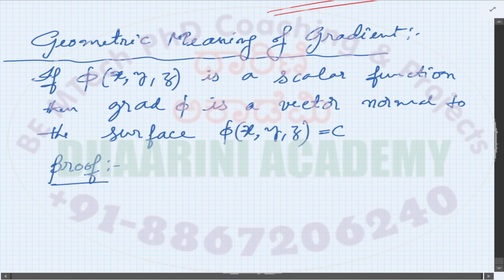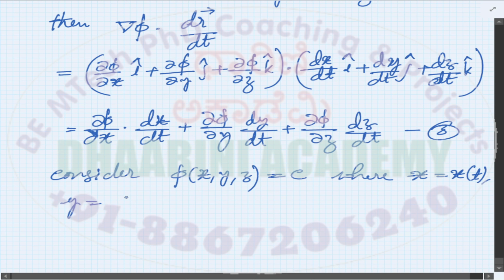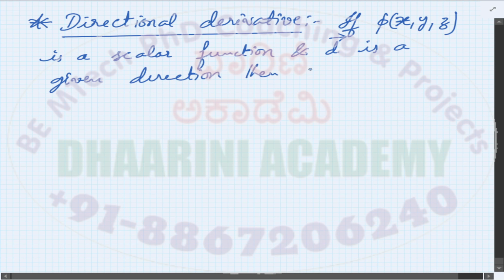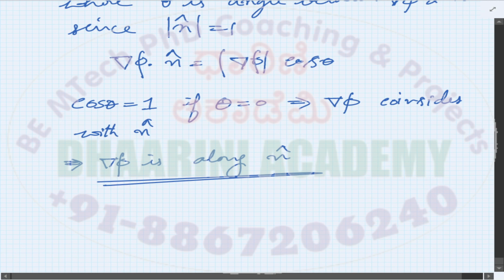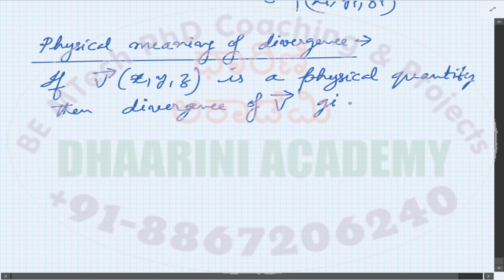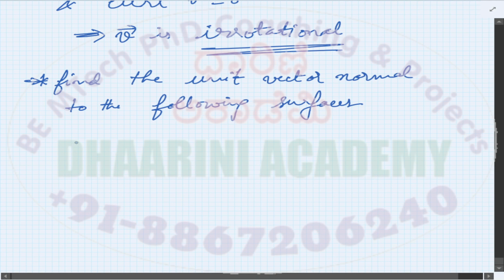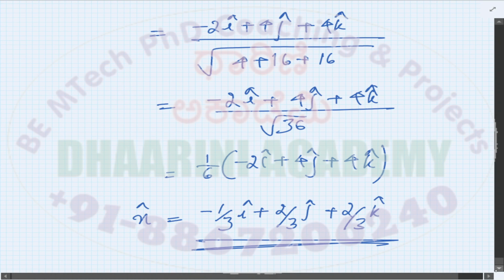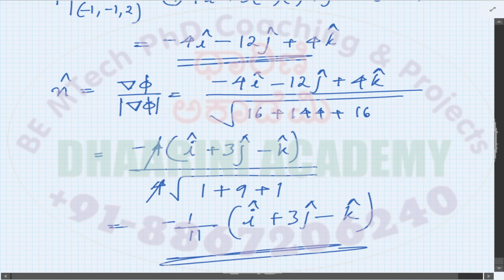Mastering Vector Differentiation: Unraveling the Directional Derivative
In this free video tutorial, we'll teach you everything you need to know about the directional derivative. We'll show you how to compute the directional derivative and use it to solve problems in physics, engineering, and other fields.

If you're looking to learn about vector calculus, then this is the video tutorial for you! In this lesson, we'll teach you everything you need to know about the directional derivative, including its properties and applications. By the end of this tutorial, you'll have a better understanding of this important calculus concept.

In this comprehensive tutorial, we delve into the intriguing world of vector differentiation, focusing particularly on the concept of directional derivatives. Join us as we demystify the essence of directional derivatives and equip you with the skills to master this fundamental mathematical tool.

Title: "Mastering Vector Differentiation: Unraveling the Directional Derivative"

Are you ready to explore the depths of vector differentiation? Our expert instructors will guide you through the intricate principles behind the directional derivative, shedding light on its significance in various fields such as physics, engineering, and computer graphics.

Through intuitive explanations and insightful examples, we break down the directional derivative into digestible concepts, ensuring a clear understanding for learners of all levels. We take you step by step, starting from the basics and gradually diving into more complex applications.

Discover how the directional derivative captures the rate of change of a scalar field in a specified direction within a vector field. Uncover the mathematical framework and notations used to represent this concept effectively. Gain practical insights into how directional derivatives are employed to solve real-world problems and optimize various processes.

With our engaging visuals and real-life demonstrations, you will become proficient in calculating directional derivatives in no time. We'll equip you with the necessary formulas, techniques, and strategies, empowering you to apply this powerful tool to your own academic or professional endeavors.

Enhance your comprehension of vector differentiation by mastering the directional derivative. Unlock a world of possibilities and gain an edge in your studies or career. Join us now and embark on a journey to unravel the directional derivative!

Timestamps:
[00:00] Introduction
[01:15] Understanding Vector Differentiation
[03:42] Introducing the Directional Derivative
[06:18] Mathematical Notations and Representations
[09:05] Exploring Real-world Applications
[12:30] Calculating Directional Derivatives: Step-by-Step
[15:52] Practical Examples and Problem-solving Techniques
[19:20] Conclusion

ಧಾರಿಣಿ ಅಕಾಡೆಮಿ
Dhaarini Academy of Technical Education
Bengaluru/Mangaluru/Manipal

Vector Calculus: Vector Differentiation 6